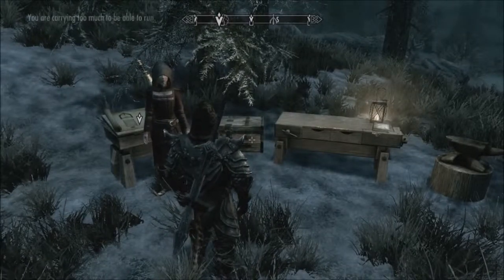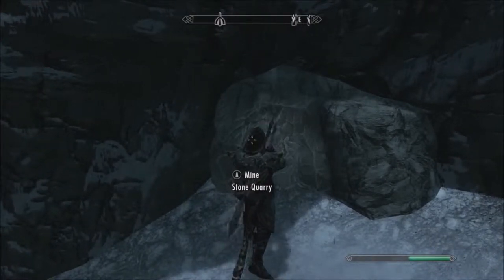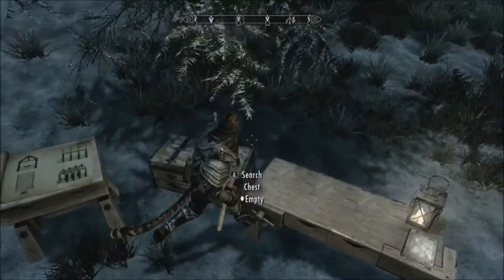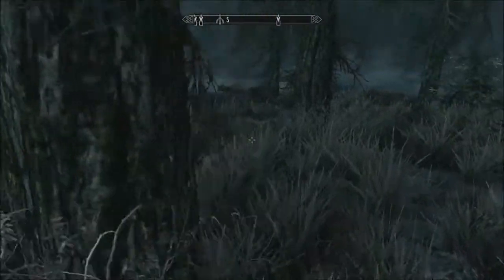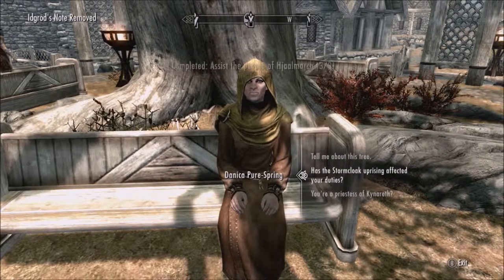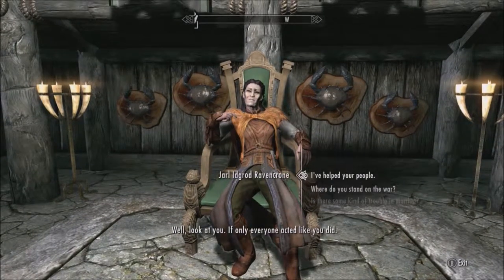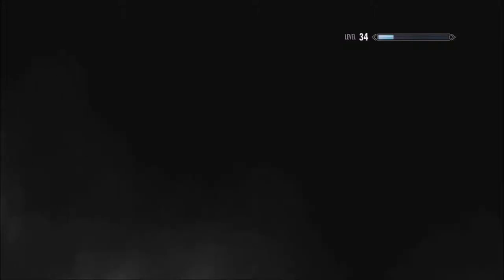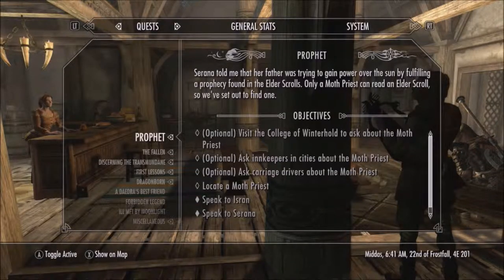Skyrim Series, Episode 78: THE EPISODE ABOUT HOUSE AND ADOPTION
Now that I have found THE RIGHT DAMN ONE, let's watch THAT one.